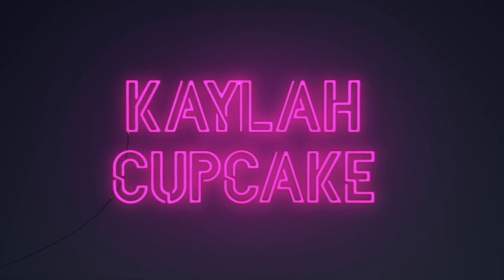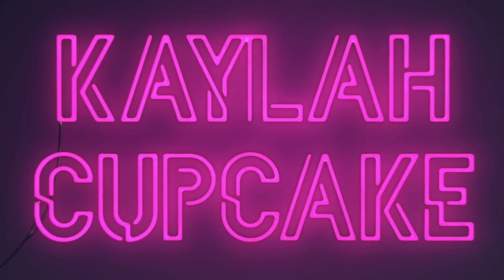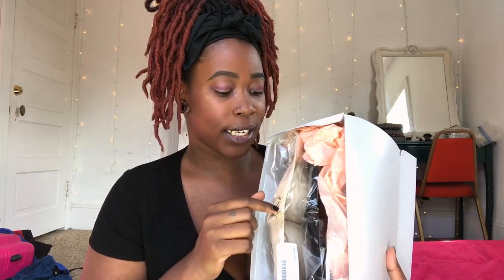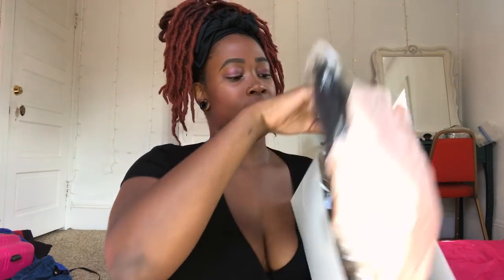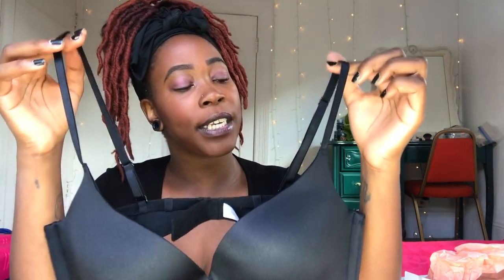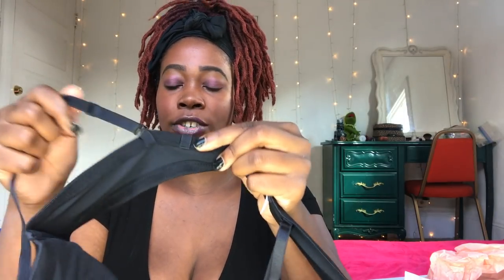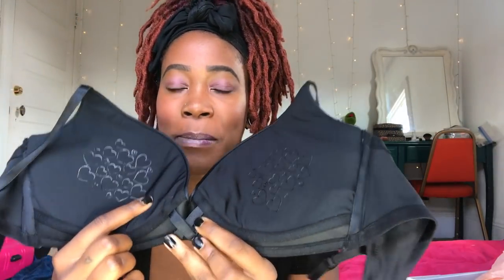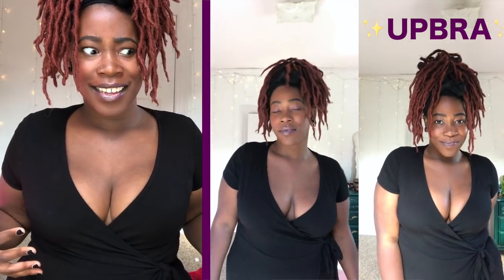BEST PUSH UP BRA EVER?! 👀 UPBRA UNBOXING + TRY ON ​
GET $10 OFF USING CODE 'KCUPBRA10D'